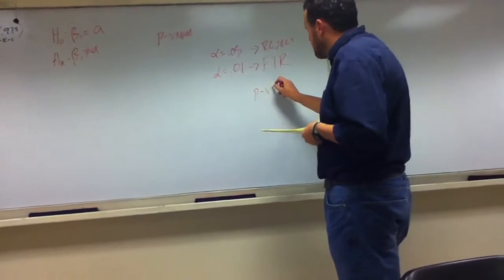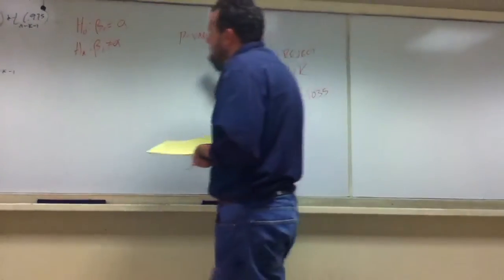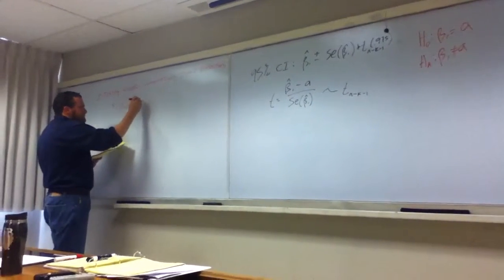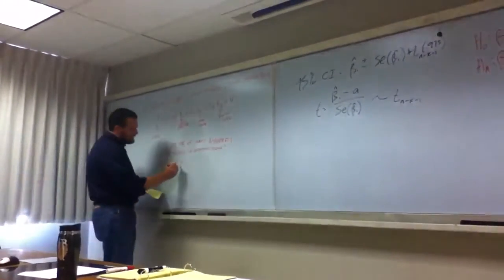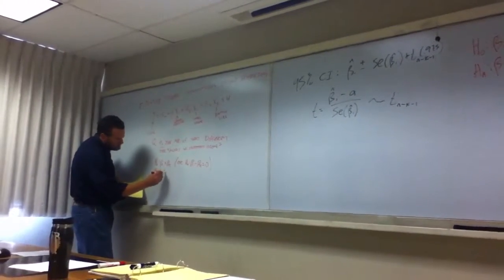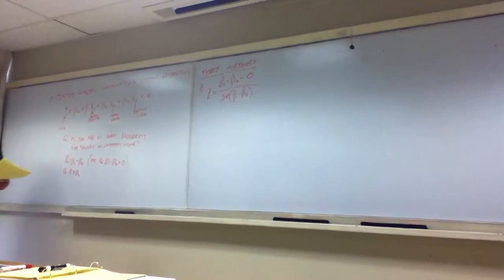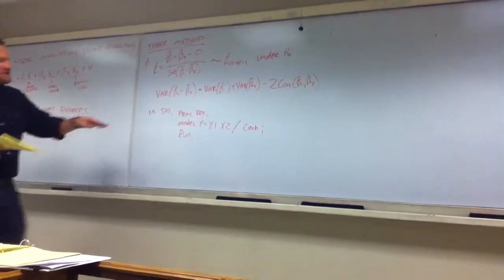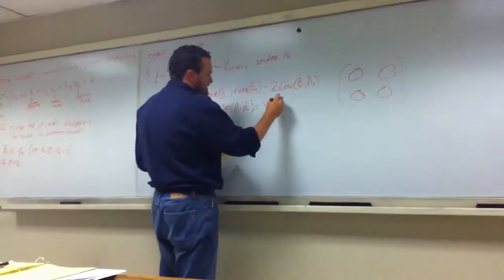5307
1st video part 1